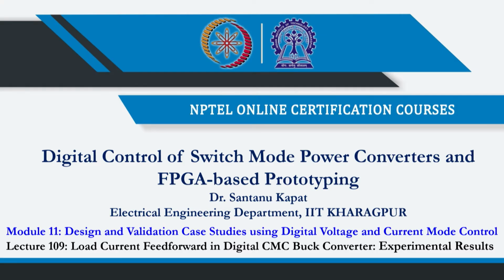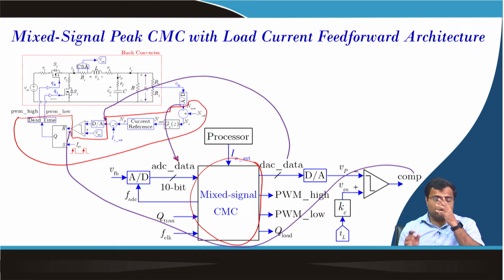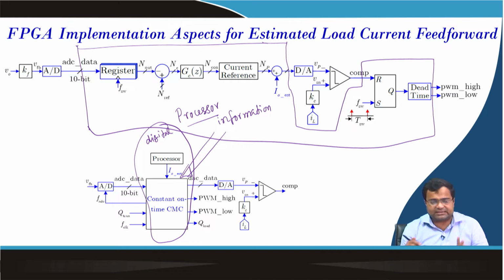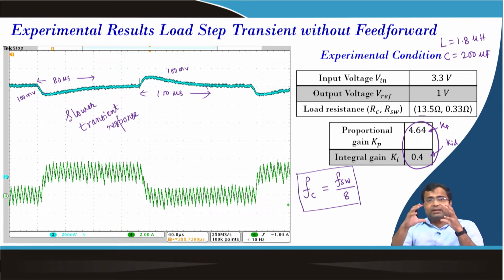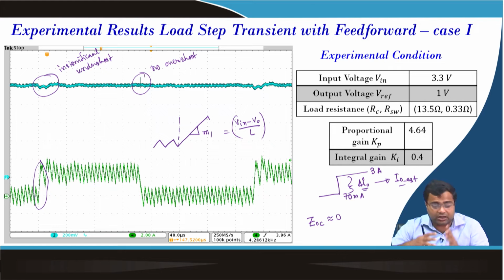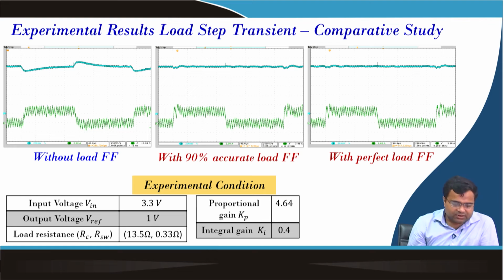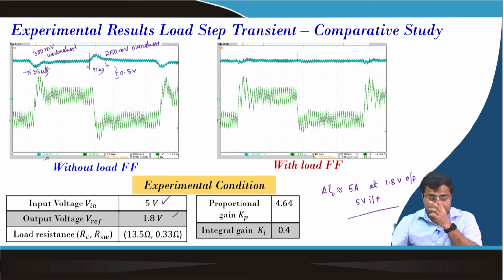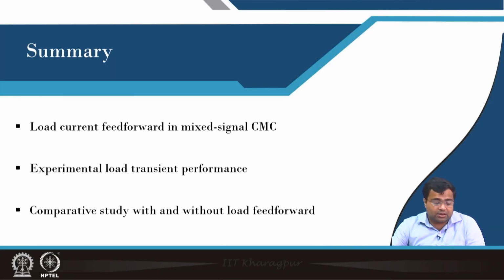Lecture 109: Load Current Feedforward in Digital CMC Buck Converter: Experimental Results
1. Load current feedforward in mixed-signal CMC
2. Experimental load transient performance
3. Comparative study with and without load feedforward